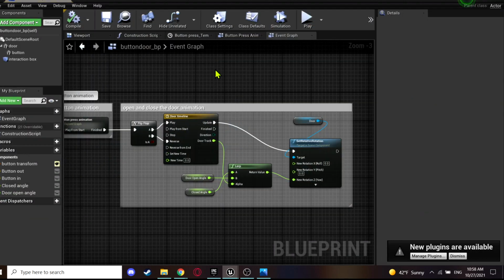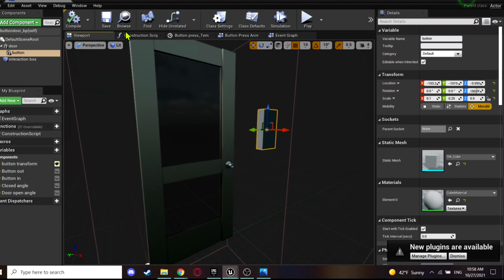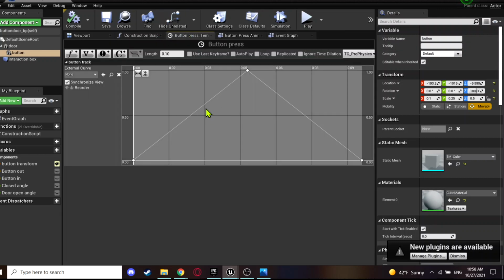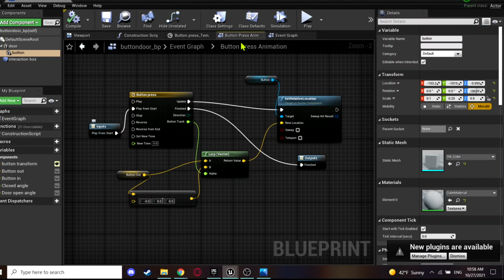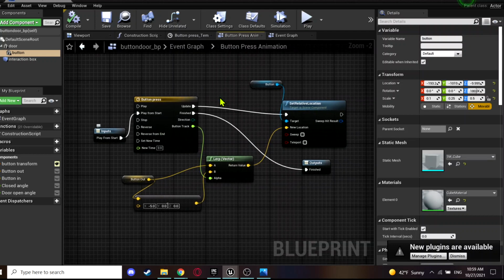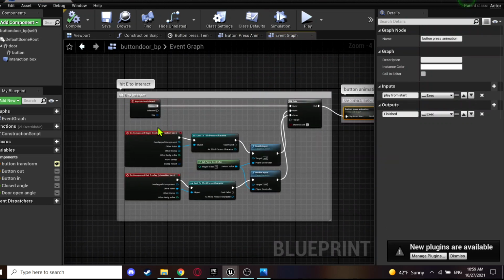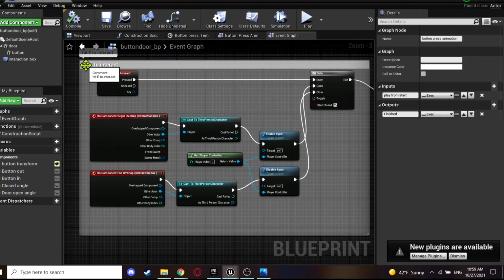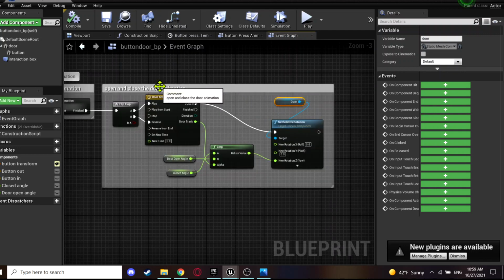coding tutorial example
just exampling on what i did for coding my animation door